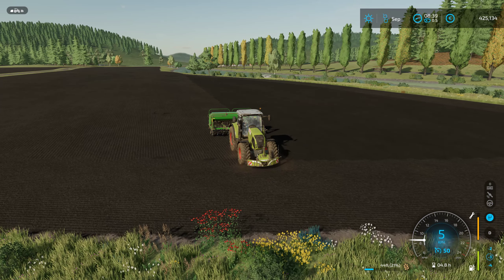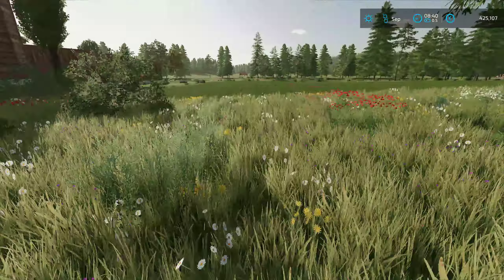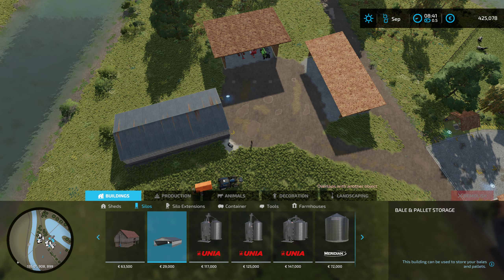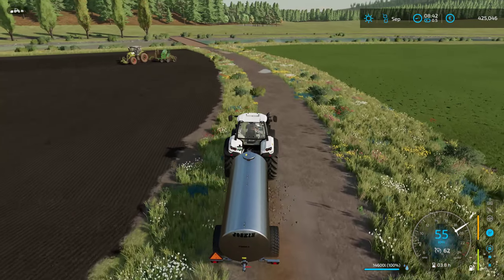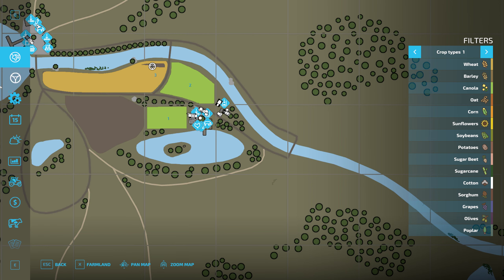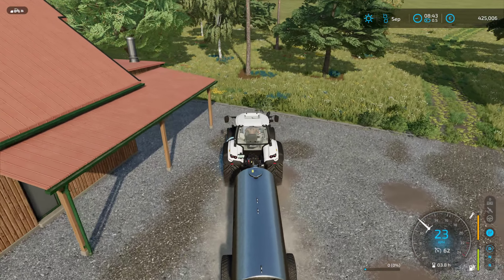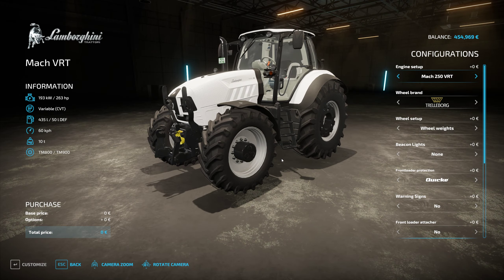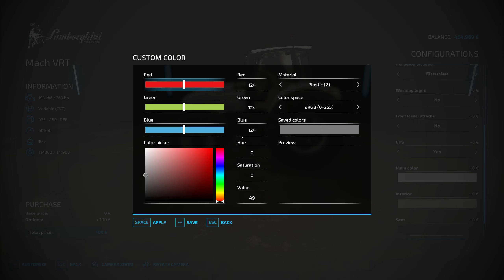Hinterland | Special Delivery | Episode 11 | Farming Simulator 22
We get a special delivery to the farm and continue our September seeding.

My PC Specs:
2 WD Black NVME Gaming SSD's (Raid 0)